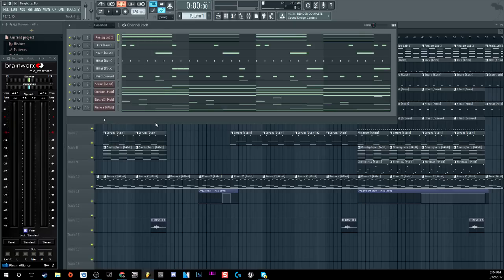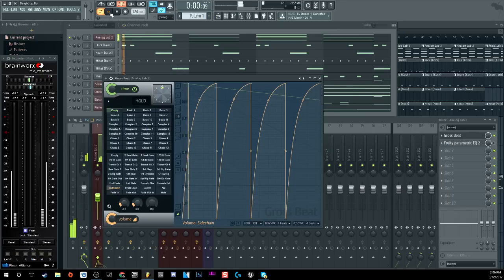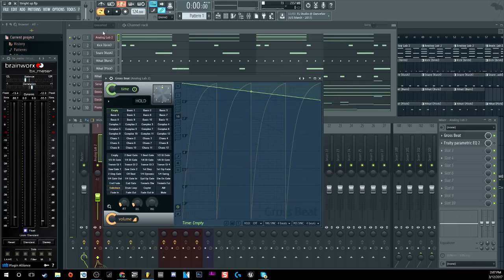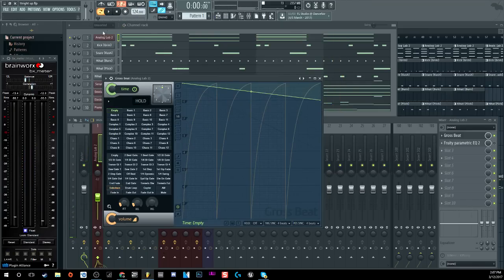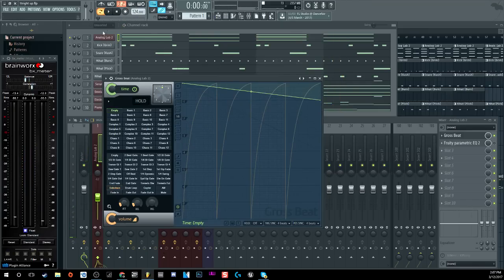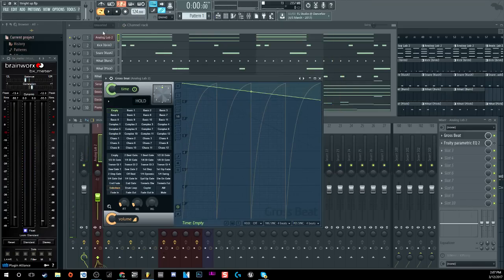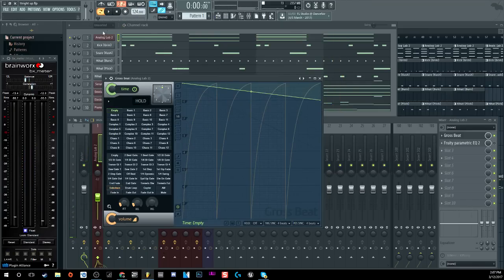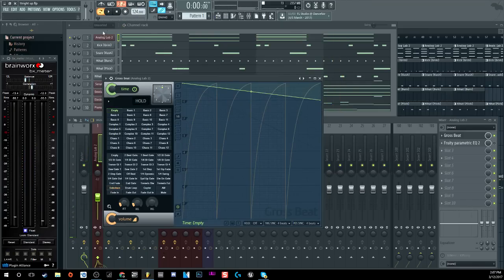How To Make a Travis Scott Type Beat (FL Studio Tutorial) 🎹💰💯🔥☕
In this video I will show you How To Make a Travis Scott Type Beat (FL Studio Tutorial) step by step the way i make beats.